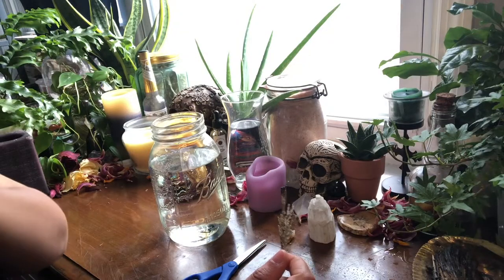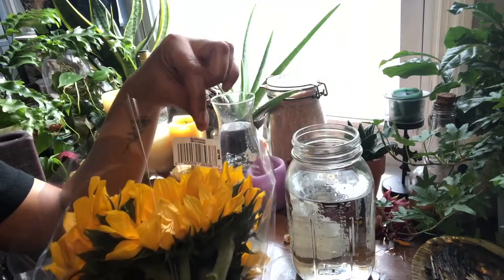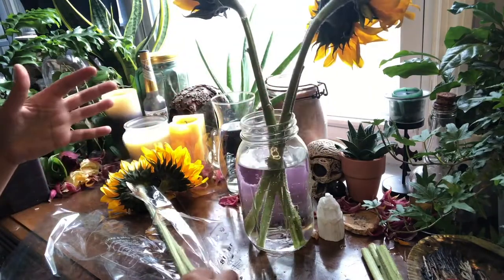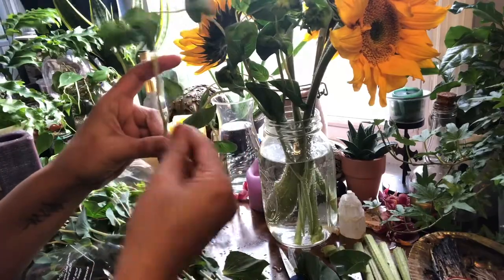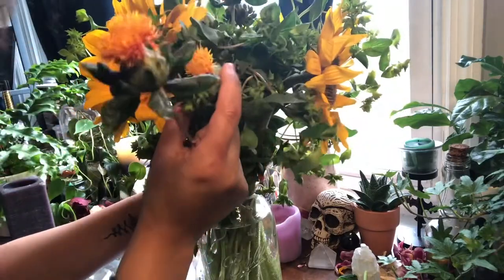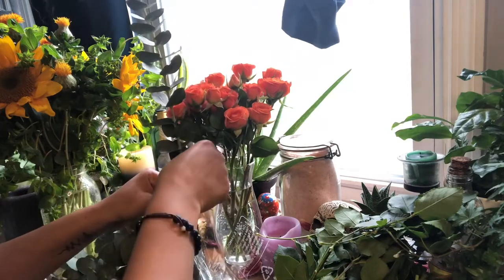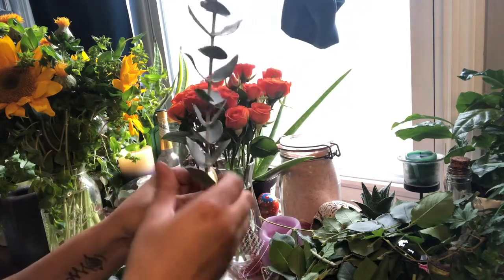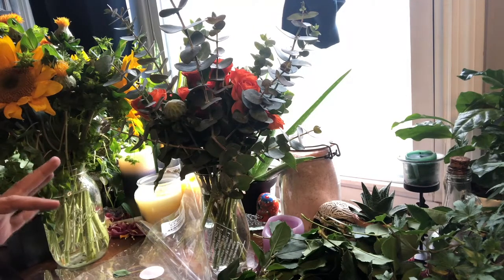🌻OSHUN🌻 Altar Flower Arrangement $11 ft Trader Joe’s! + Tips & Tricks!🌻🌿💐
💙V E N M O - @TigeraGitana
💚C A S H A P P - $TigeraGitana